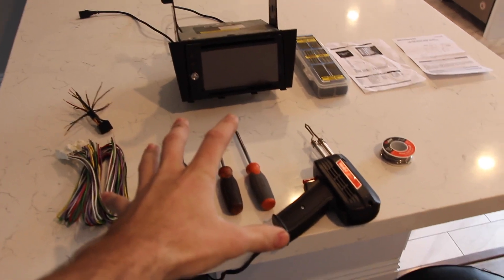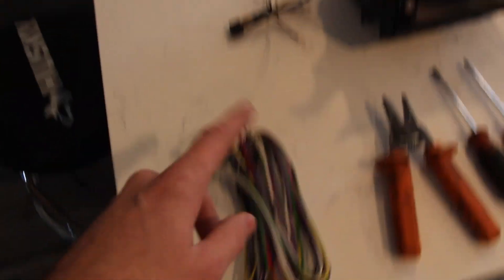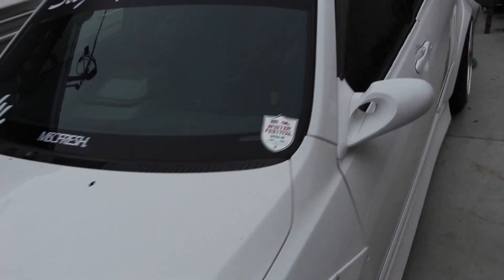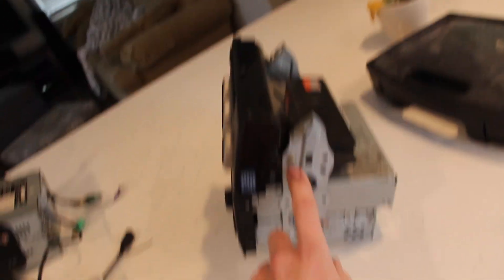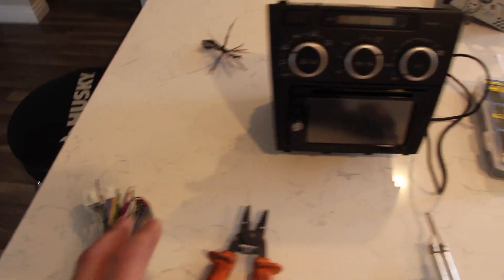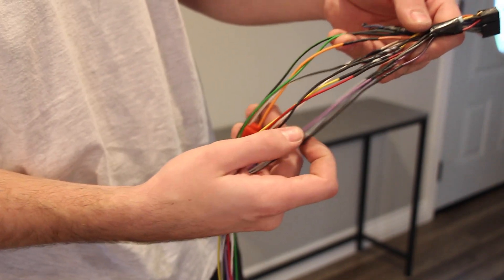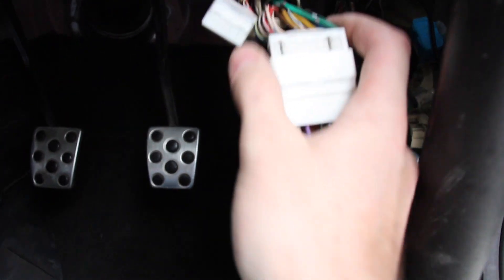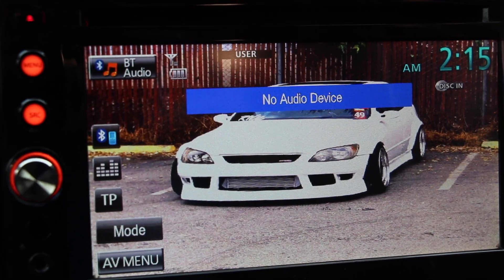DIY Stereo install in an IS300 (quick and easy)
Tired of buying axillary cassette adapters to play music in your is300?! Well I have a solution for you! Haha! By the way you don't have to solder the wires you can use butt connectors

Din kit (make sure its the right size)

Amp bypass